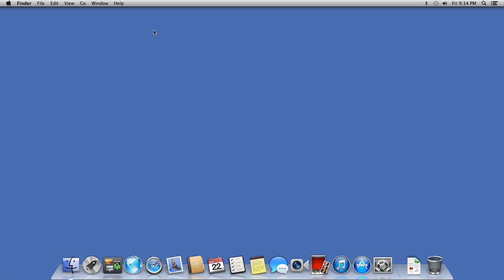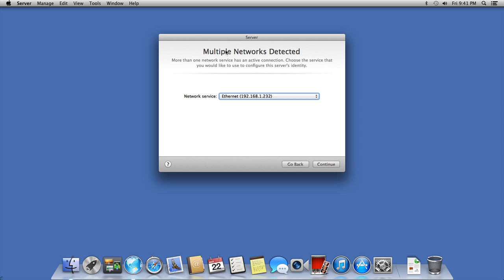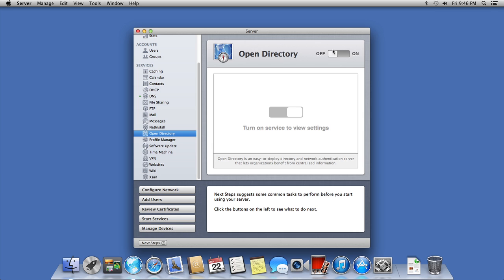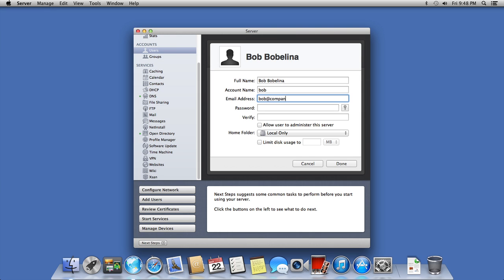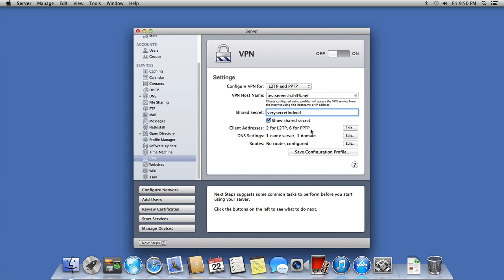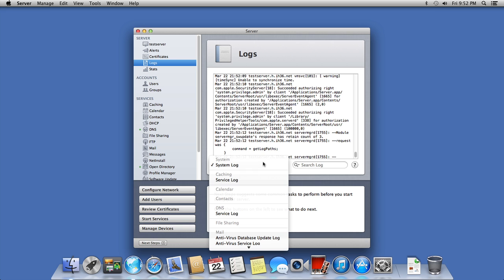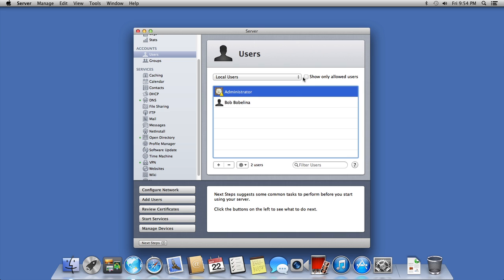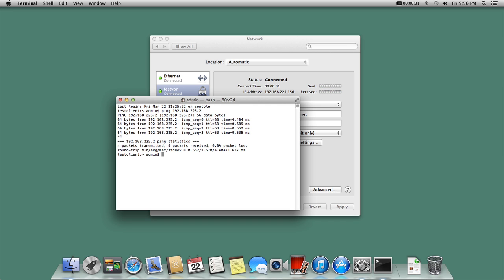How to set up a osx mountain lion server as a pptp server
This wideo shows how to configure a mountain lion server as a pptp server.